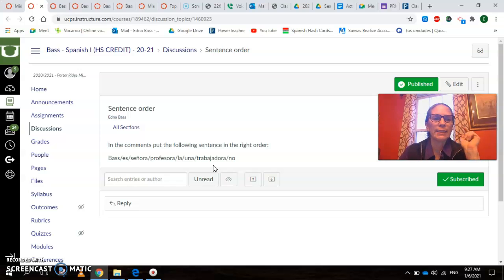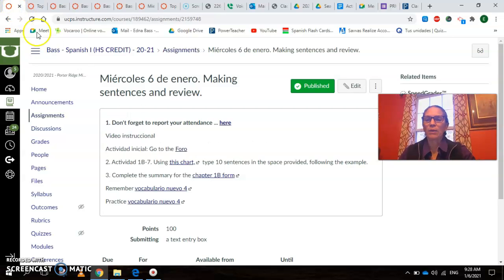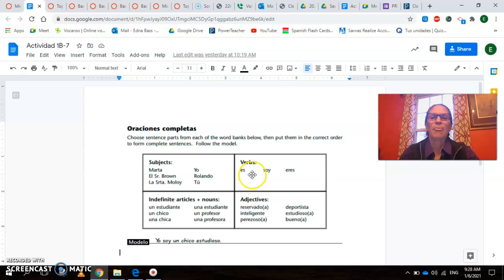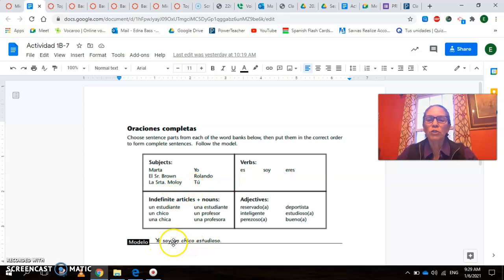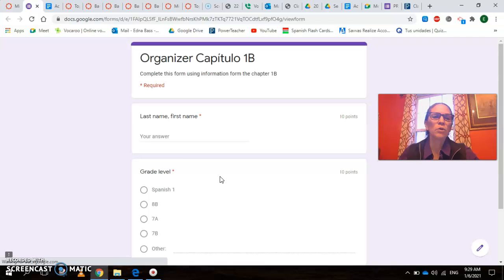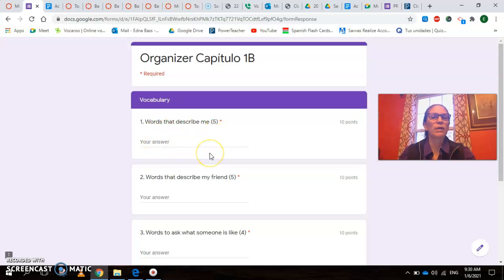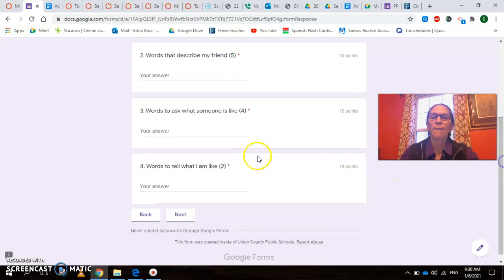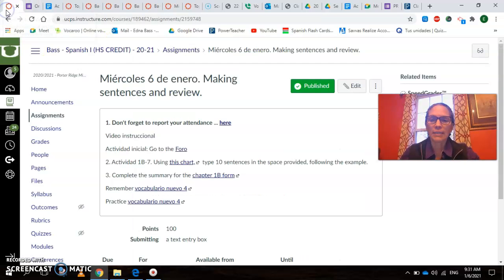Explanation for Actividad 1B-7